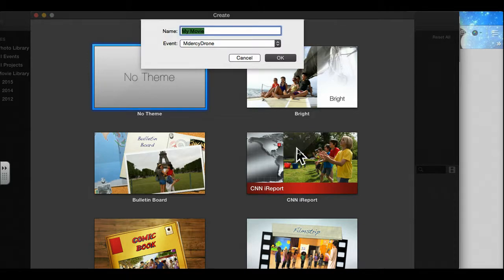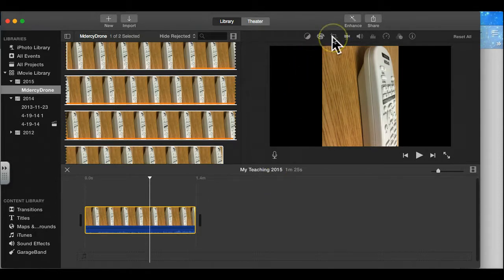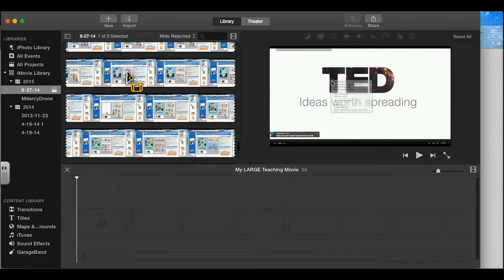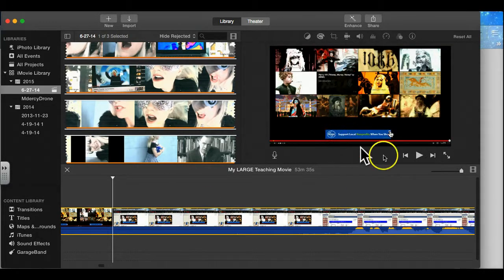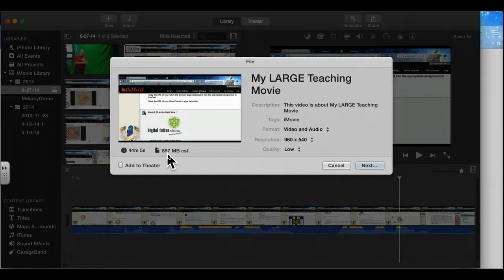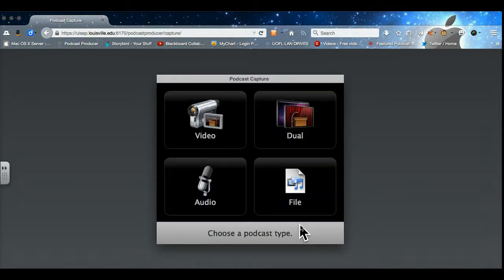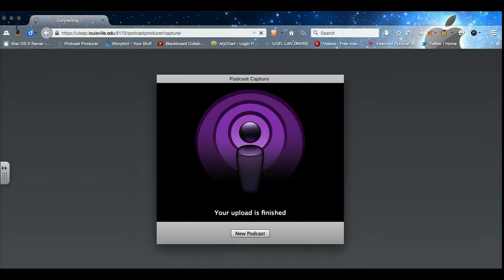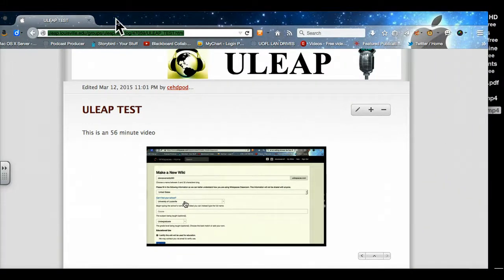The Process: Video Editing to ULEAP to LiveText